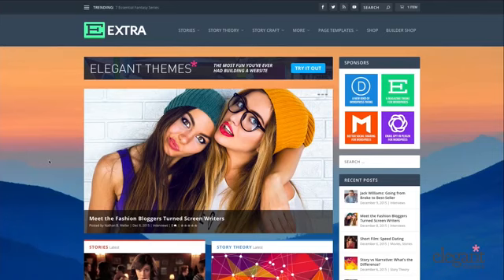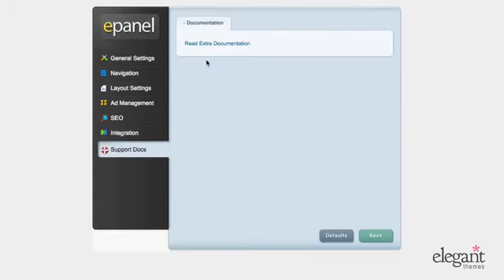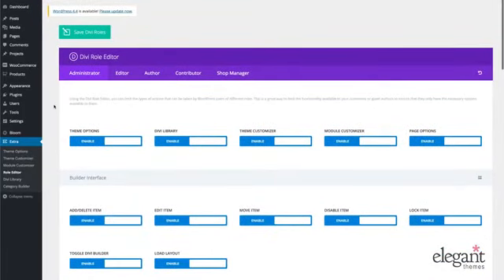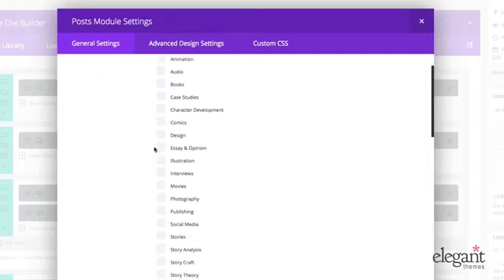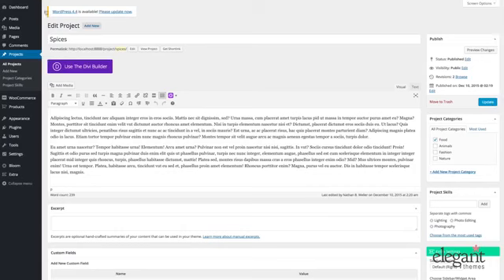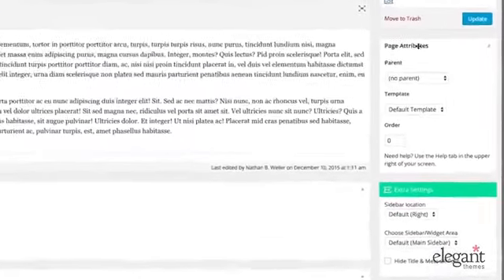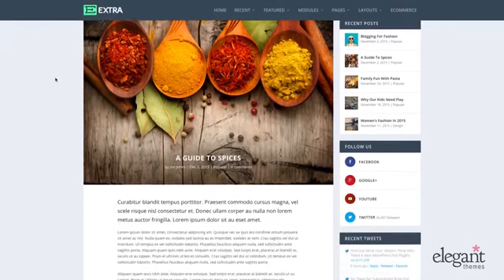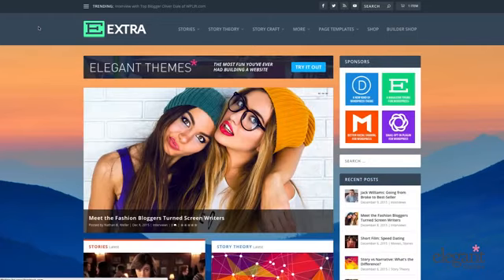Getting Started with Extra Theme from Divi, with Divi theme builder by North Georgia Web